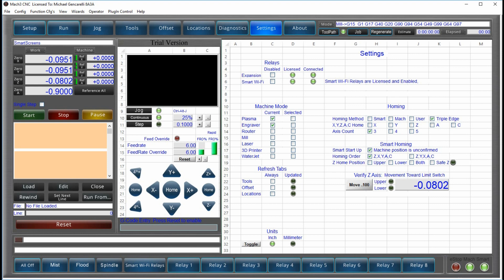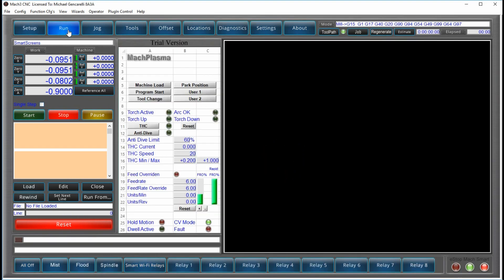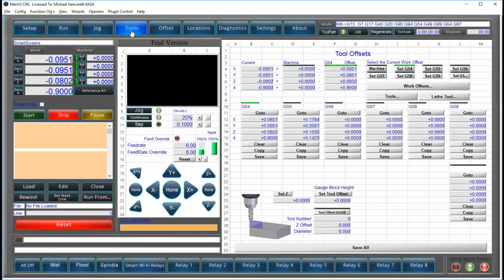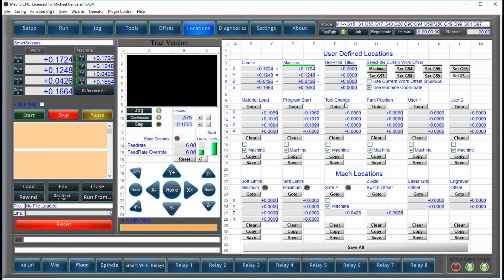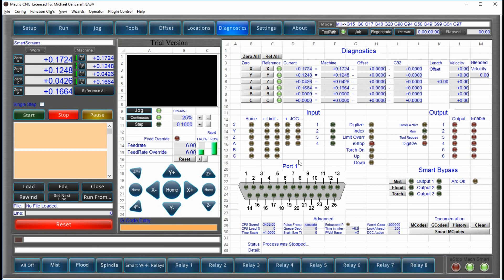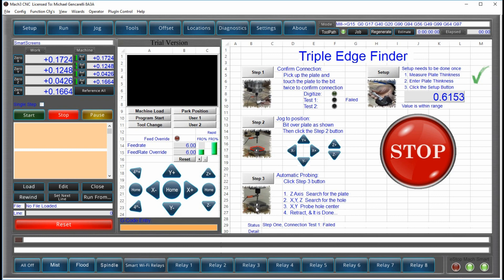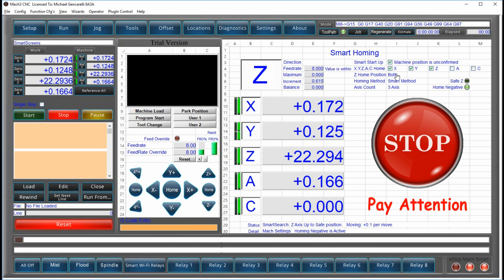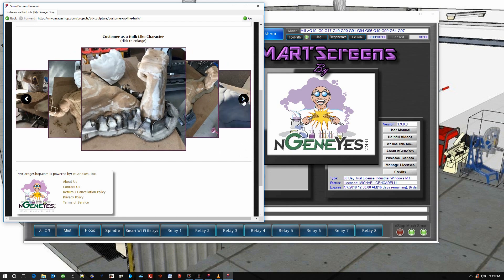SmartScreens for Mach3: Introduction SmartScreens (2018, Early Release)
This is an Early Release, and has been completely updated since.
This video demonstrates the SmartScreens for Mach3:
A quick overviews of the features of SmartScreens for Mach3